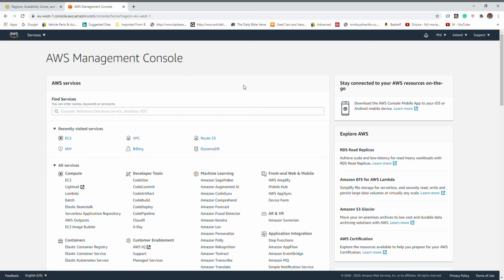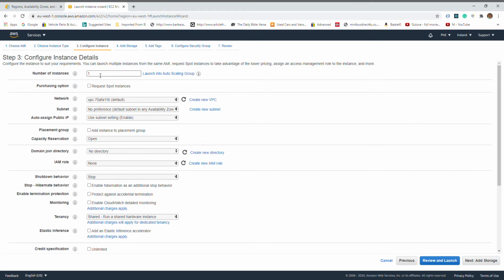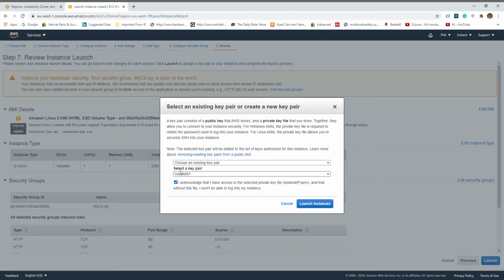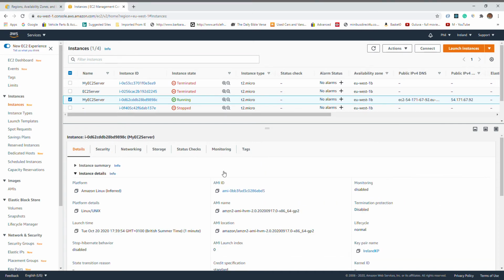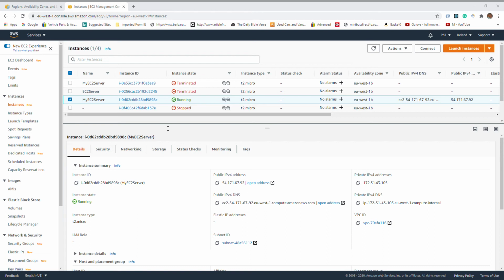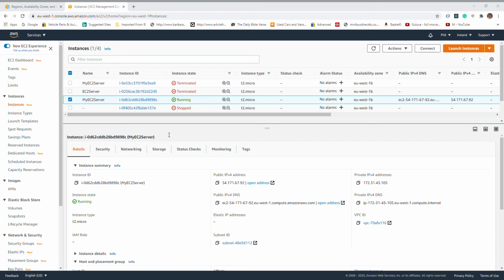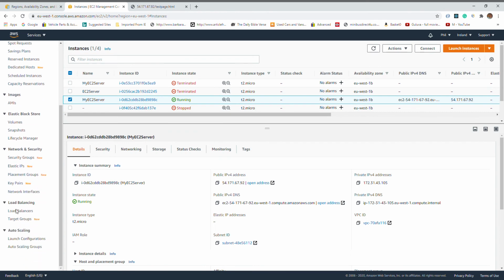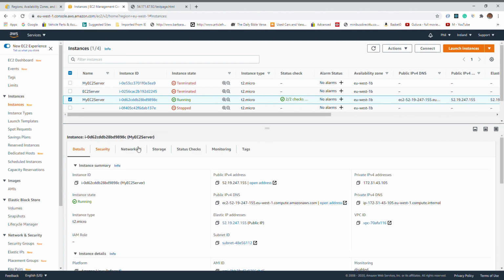AWS Allocating Elastic IP and associating it to EC2 Instance Putty testpage